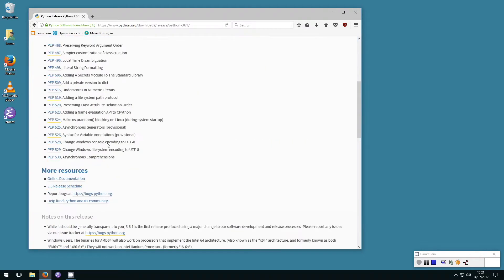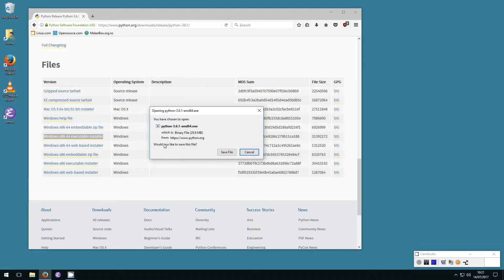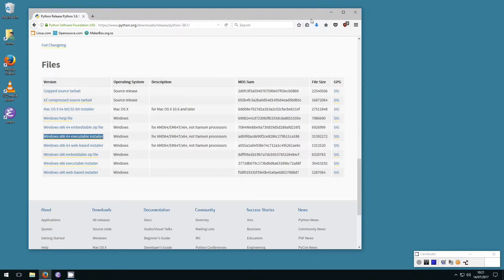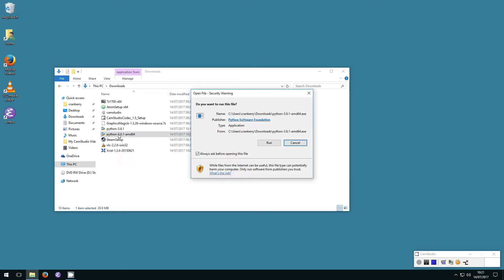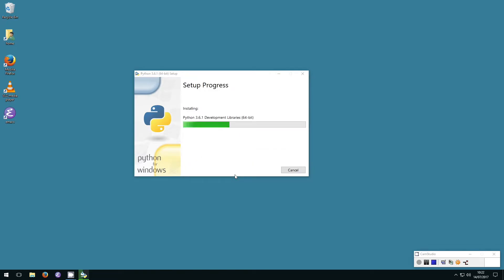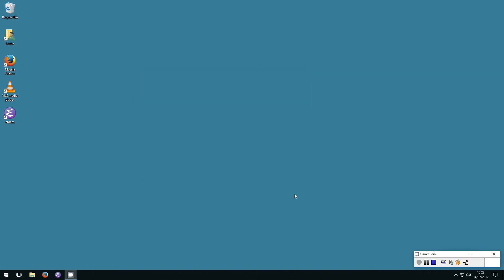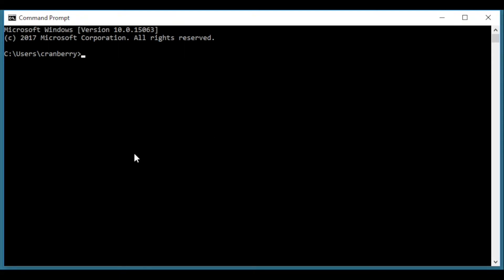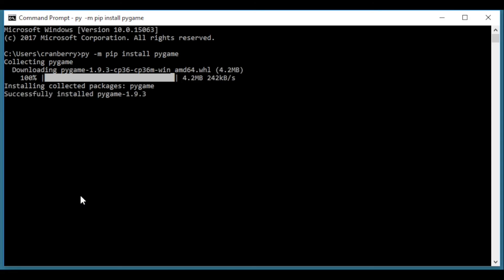Python & PyGame Install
Walk through for installing Python & PyGame on a Windows computer.  (Note: IDLE installs with Python)